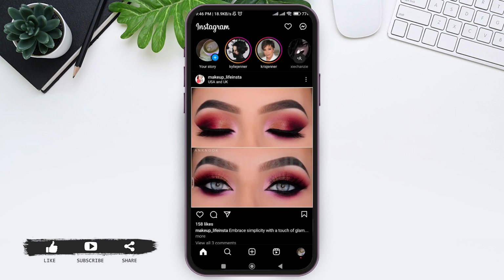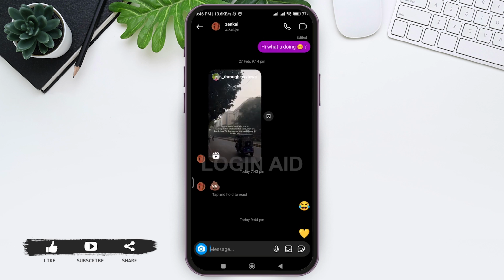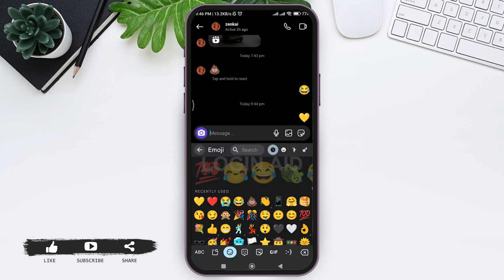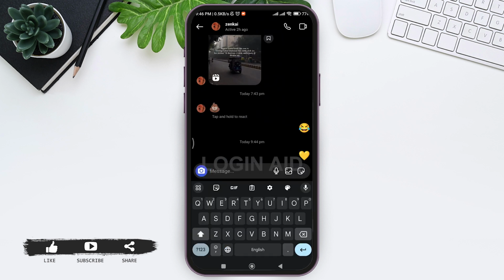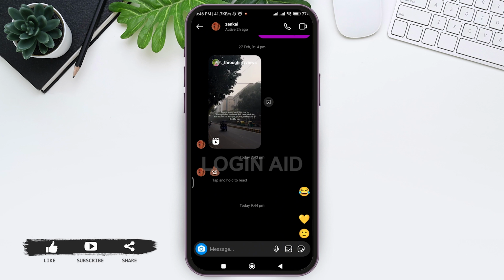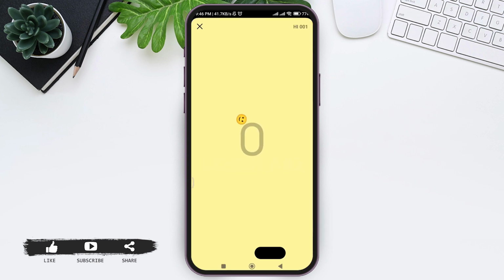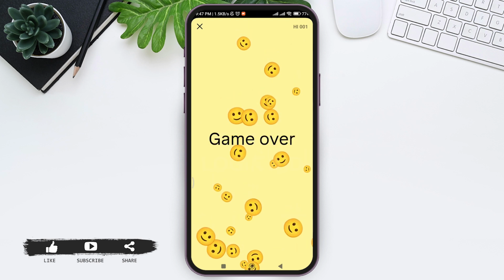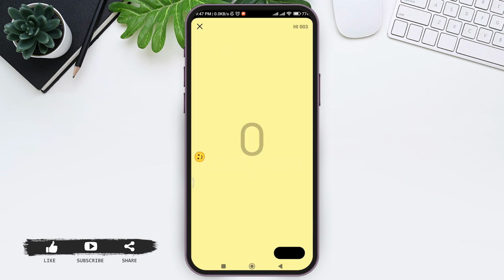How To Play Game On Instagram App 2024 | Play Hidden Games | Instagram New Update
Dive into the world of Instagram gaming! Learn how to discover and play hidden games on Instagram DM with ease. This video tutorial provides step-by-step instructions to help you unlock and enjoy the exciting gaming features available on Instagram. Get ready to level up your Instagram experience!